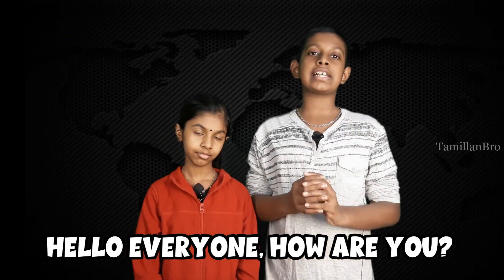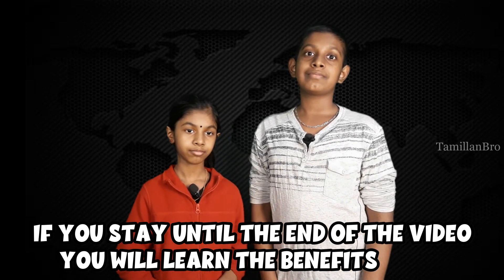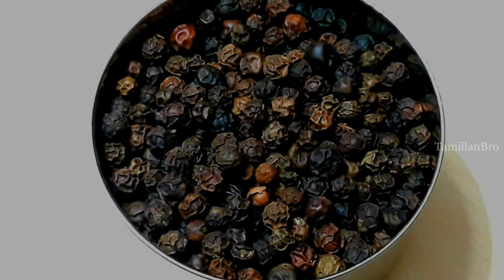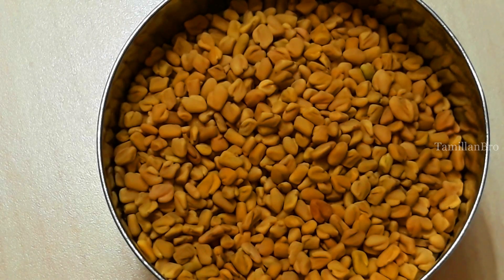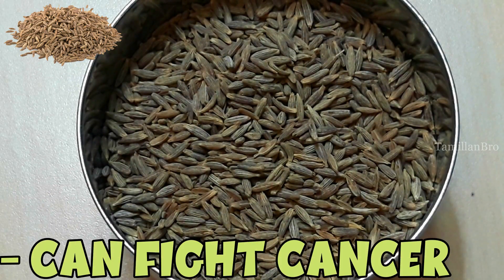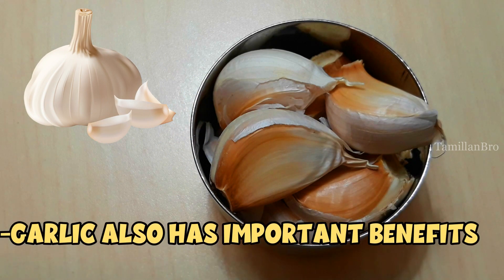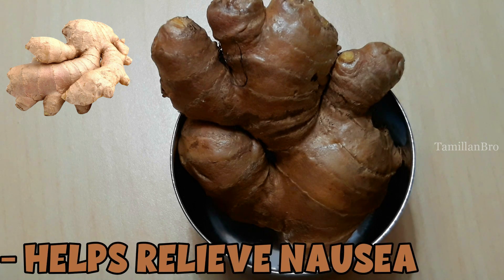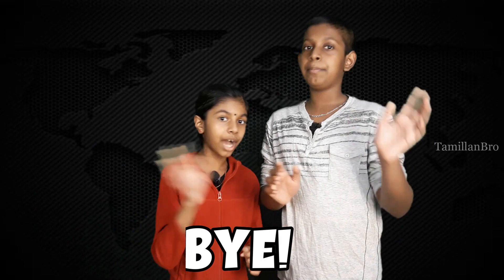Health benefits for these cooking ingredients | இவற்றிலும் மருத்துவகுணம் உள்ளது! | TamillanBro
Today's video was about 📖:
A lot of people who cook, use mainly these ingredients. Today we show some of our most used cooking ingredients and explain the benefits for each 6 of them. The results are shocking, as each ingredient is really healthy and beneficial for your life/health.

If this is helpful, why not click the thumbs up button👍

All links if there mentioned in this video🔗
1️⃣
2️⃣
3️⃣
4️⃣

Comment down: "Any suggestions of feedback you claim to have from us, or about us"💬